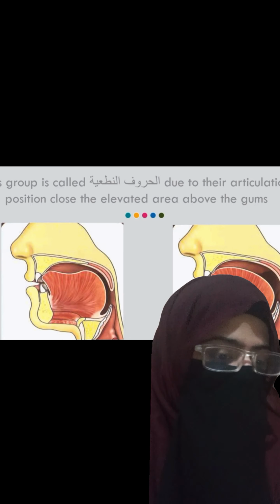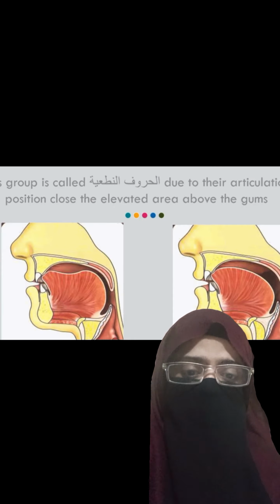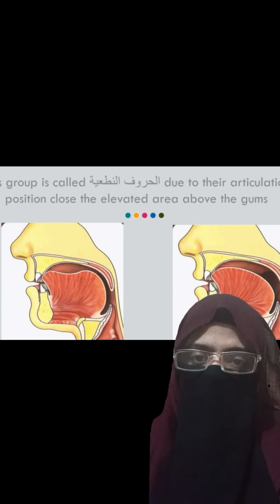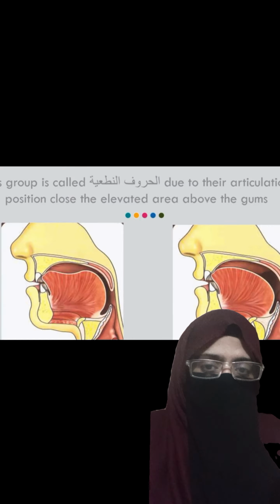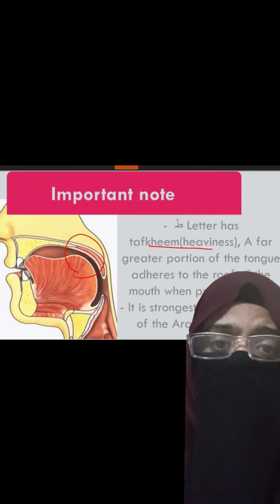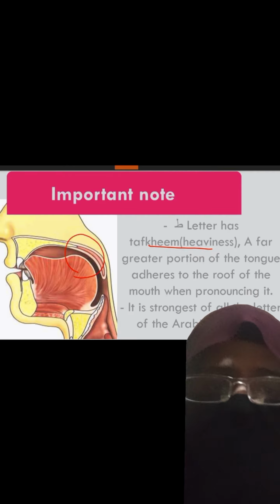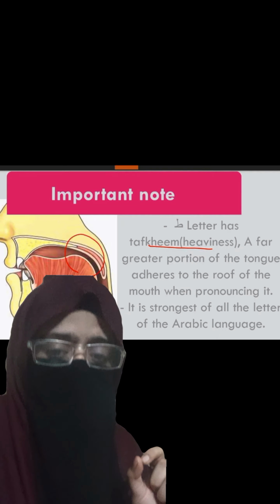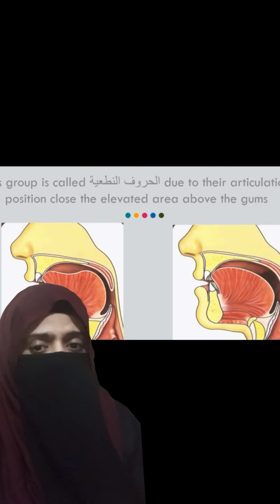The Articulation of the Letters ت، د، ط#trandingreel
The Tip of the Tongue
The letters ت (Ta), د (Dal), and ط (Taa) are pronounced from the upper surface of the tip of the tongue. Although these three letters share the same articulation point, each letter has its own unique qualities (Sifaat).
Letters Covered:
ت (Ta)
د (Dal)
ط (Taa)